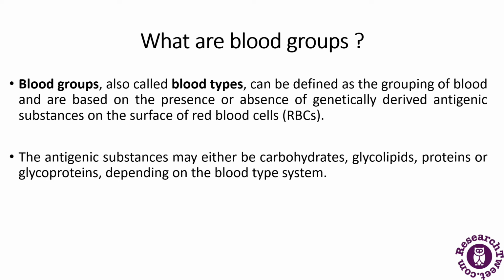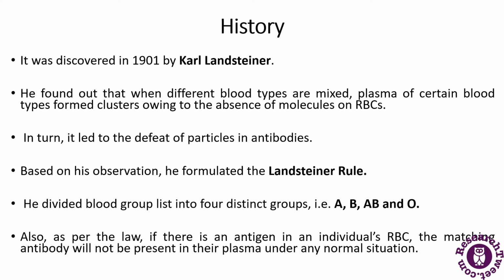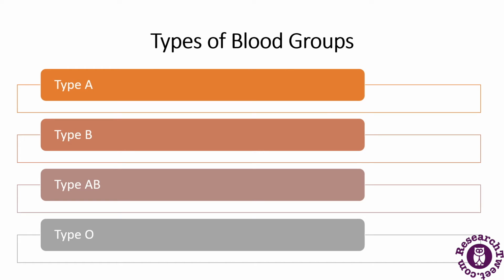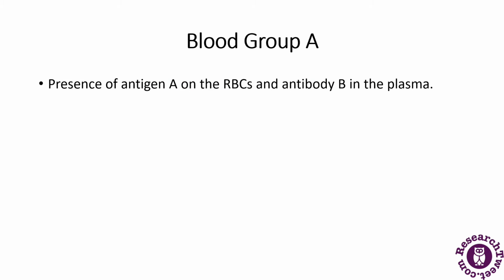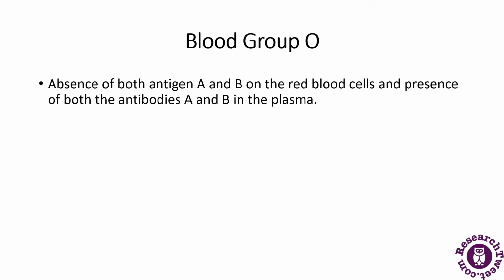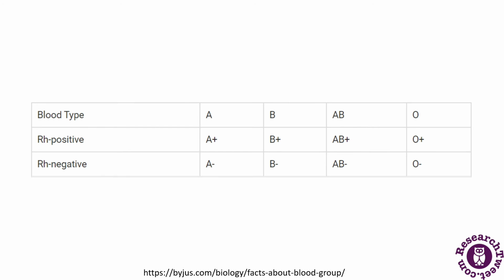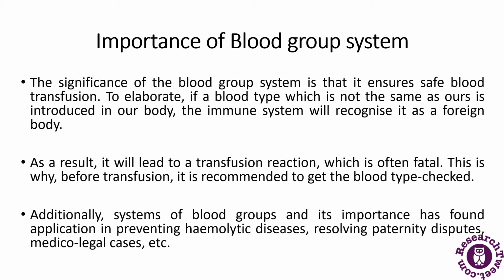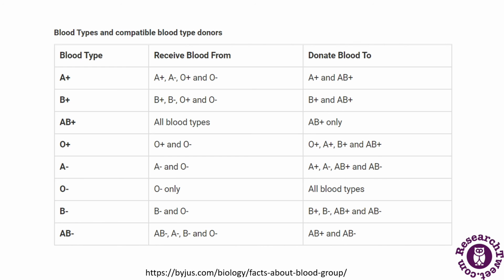Blood Groups: A, B, AB and O, Types, and Classification